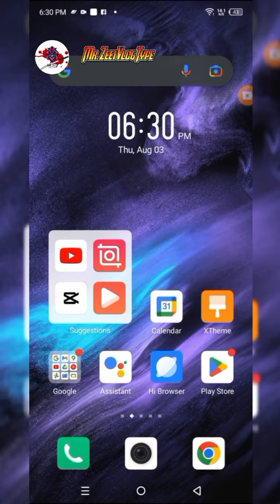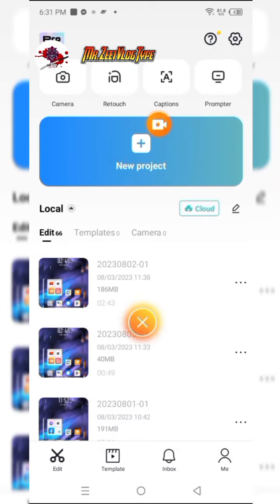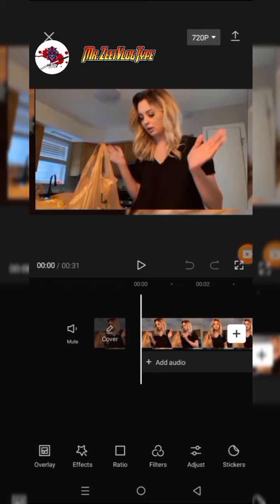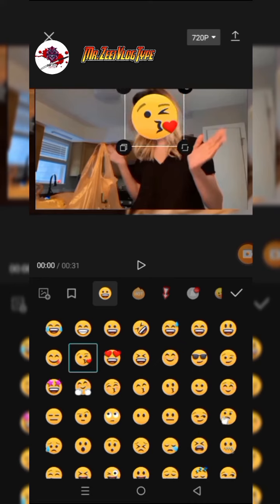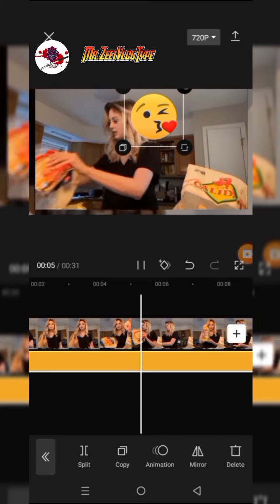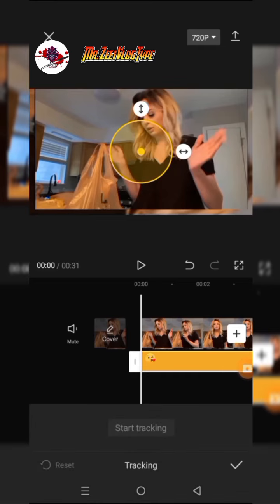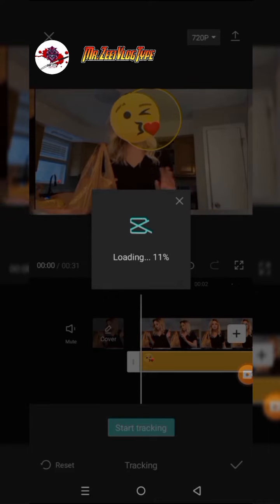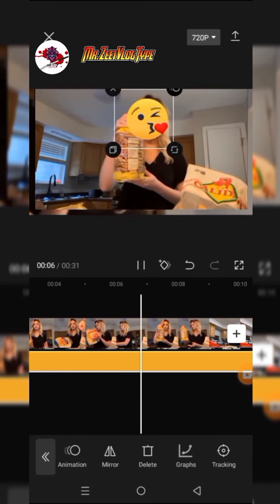Use Tracking Features Sticker's on Capcut Follow your Face 2023 by Mr. Zee1Vlog Type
This youtube channel is for online tutorials to help people with things they don't know yet for everyone who want to learn online tutorials we don't know yet and things we want to learn

and this video is Use Tracking Features Sticker's on Capcut Follow your Face
step by step tutorial for those who don't know yet,

this is the full tutorial, watch it so we can learn something. through this video tutorial you will learn many tricks and tips that you can use on the Day you want to learn something new, so please watch this short video.

to make our daily life meaningful, we have many tutorials that you can learn in this channel. We teach here online tutorials like social midea applications like Facebook tutorials, application tutorials, editing application tutorials, gmail tutorials, youtube tutorials, how to creat social midea accounts, mobile tips and tricks, mobile application tips and tricks and other online tutorials that you may not know yet.

Thank you very much for your sincere solidarity with our YouTube channel. We hope you will learn a lot from our videos.

If you want to do a dropshipping business, this is the link below, just register.

here is my fb business page

Thanks and take care everyone😍😍😍